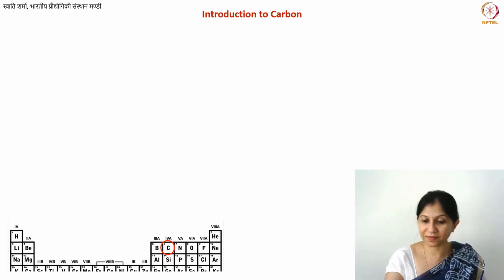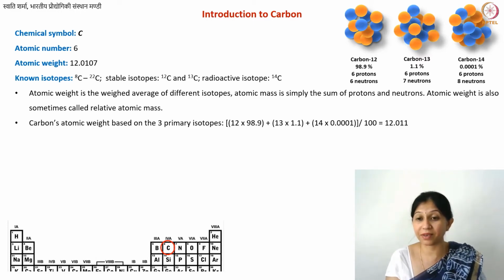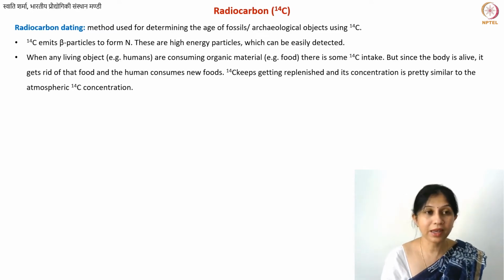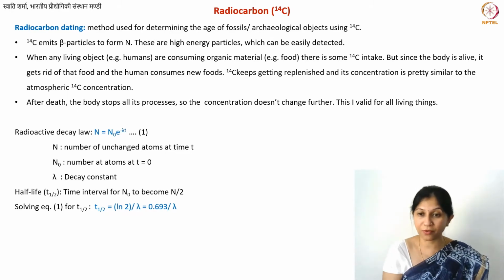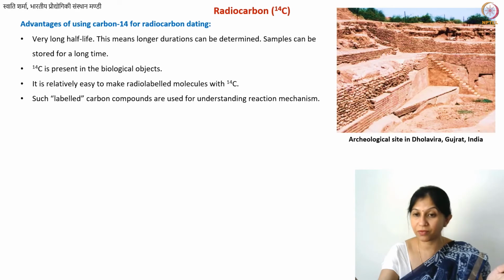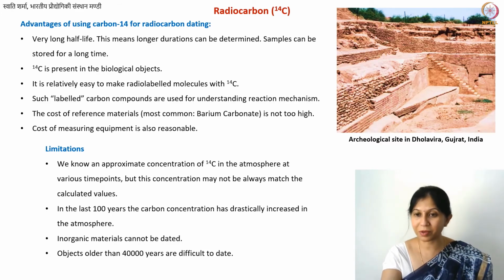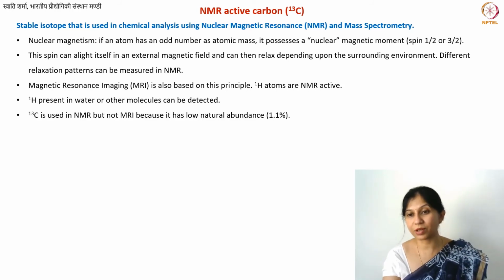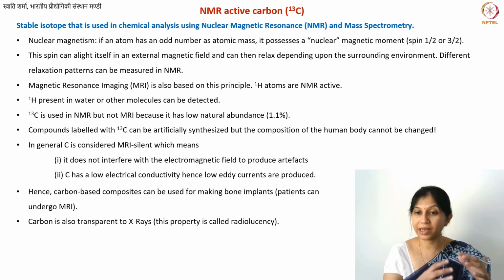Isotopes of carbon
Lecture by Swati Sharma, IIT Mandi C12, C13, C14 isotopes, radiocarbon dating, NMR active carbon